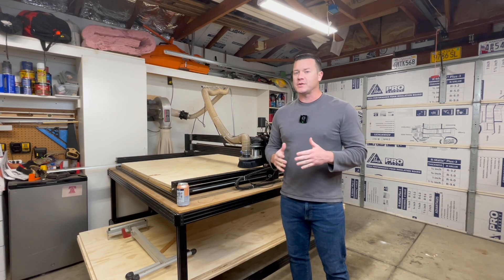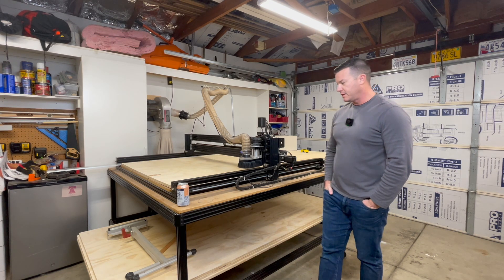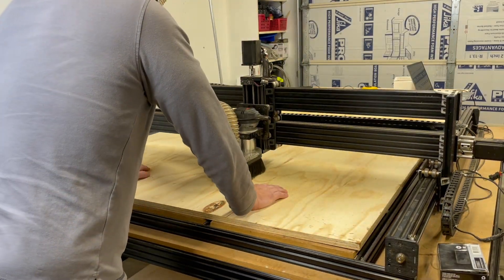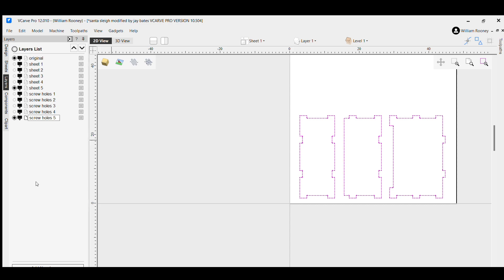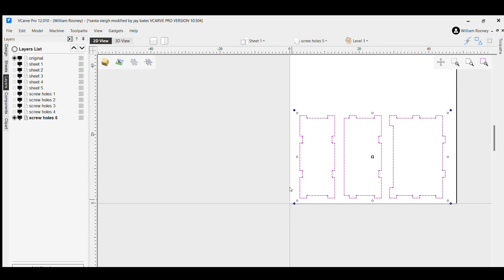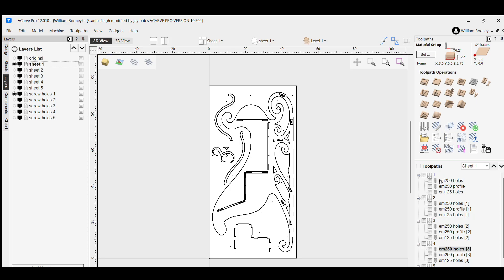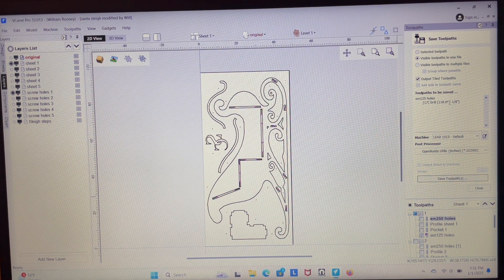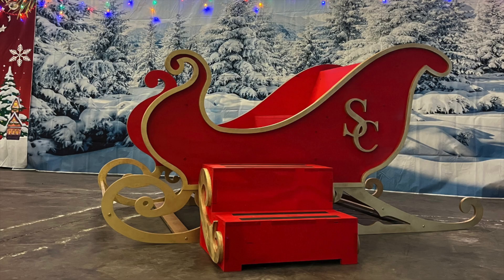Mastering CNC Tiling Techniques using Vectric VCarve Pro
I’ll show you how to tile a large project on a CNC using Vectric VCarve Pro software. If you’re working with oversized designs that exceed your CNC’s cutting area, tiling is the perfect solution. I’ll walk you through the entire process—from setting up your file in Vectric, to aligning and cutting on my OpenBuilds Lead 1515.

What You’ll Learn:
 • How to set up tiling in Vectric Vcarve Pro software.
 • Tips for precise alignment between tile sections.
 • Step-by-step instructions for positioning your material and handling larger projects on smaller CNCs.

Whether you’re making signs, furniture components, or creative designs, tiling can expand what your CNC is capable of. Let’s make woodworking approachable for everyone!

Share your tips, questions, or successes with tiling in the comments! I’d love to see what you’re working on.

Happy woodworking! 🪵✨

📌 Chapters:
0:00 Tiling on a CNC
2:22 Setting up a fence
3:40 CNC tile run overview
5:42 Creating screw holes in Vectric
10:30 Saving toolpaths for tiling in Vectric